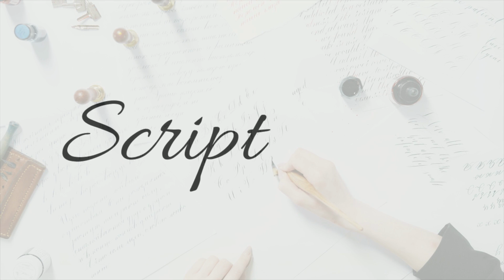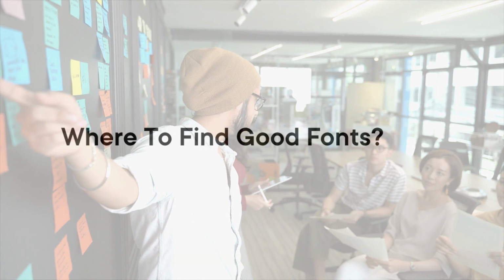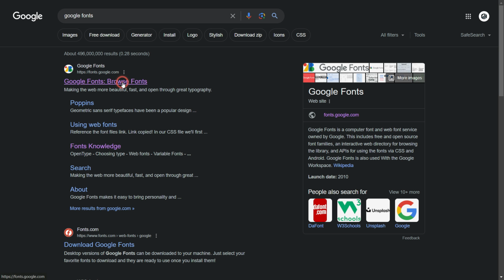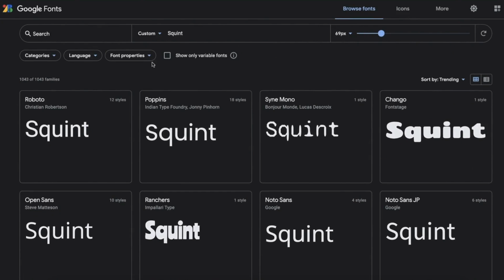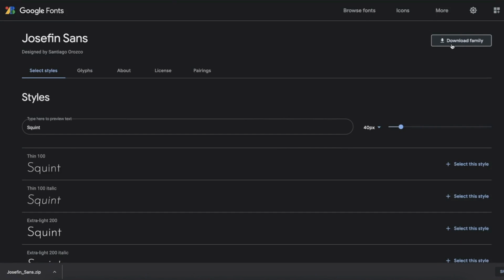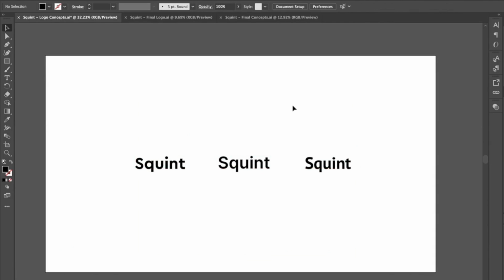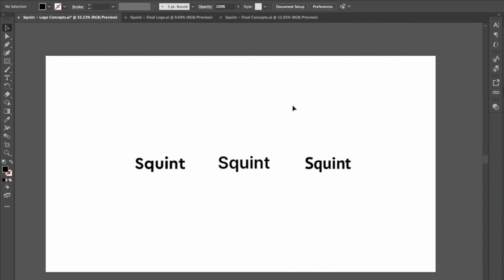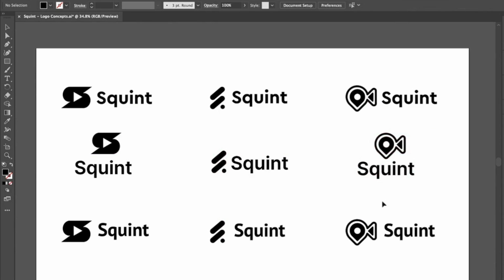Choosing The Right Font For Your Logo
Are you ready to dive into the captivating world of logo design? Welcome to Graphic Hunters, where creativity meets expertise! 🚀

👉 Videos Will Be Uploaded Every Friday & Tuesday
In this dynamic graphic design course, we'll guide you through the step-by-step process of creating impactful logos that tell a story and leave a lasting impression. Whether you're a beginner or looking to enhance your design skills, this course is crafted for you!

🔥 What You'll Learn:

Foundations of Design: Understand the principles that make a logo visually effective.
Typography Mastery: Learn to play with fonts and create text that speaks volumes.
Color Psychology: Uncover the secrets behind choosing the perfect colors for your brand.
Logo Software Demystified: Navigate popular design tools with ease.
Real-world Projects: Apply your skills through hands-on projects and build a stunning portfolio.

🎓 Let's create designs that leave a mark!